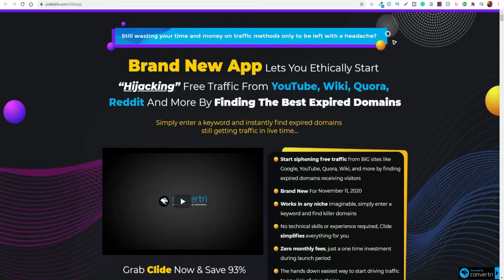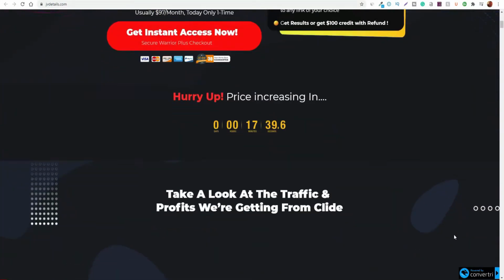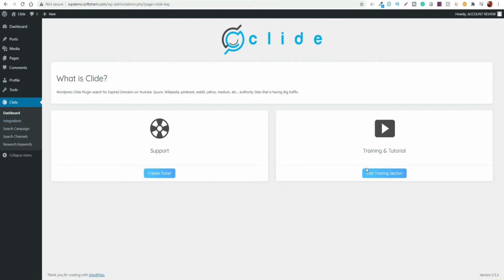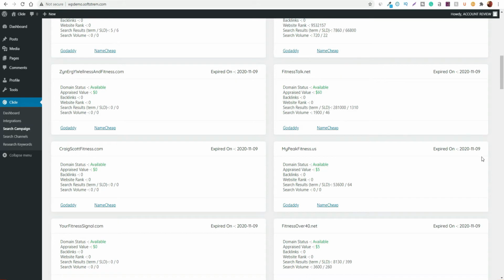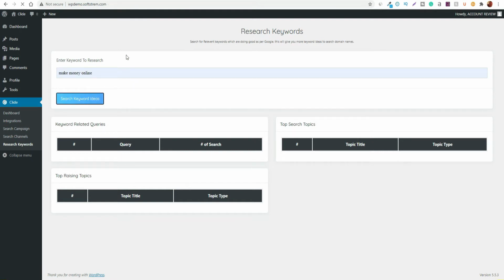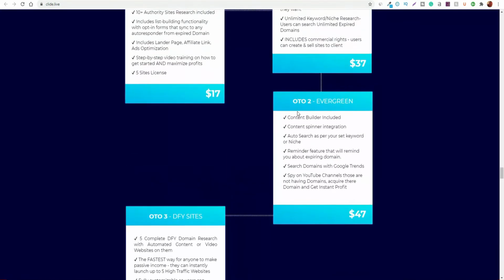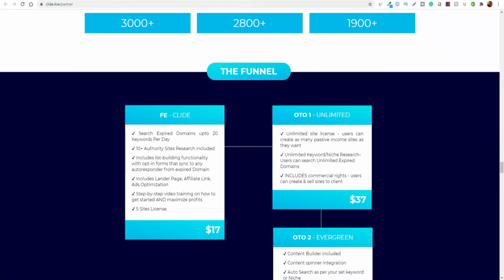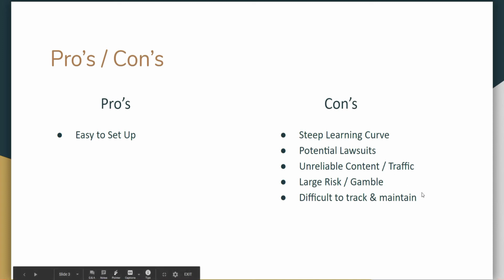🧐 Clide App Review - It Works - But not suitable for Newbies - Clide Honest Review 🧐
For beginners to get up & running to create their first online business up & running quickly.

Timestamp Sections

01:00 Sales Page
03:05 Members Area
06:25 Upsells
07:25 Pros / Cons
11:00 End Section